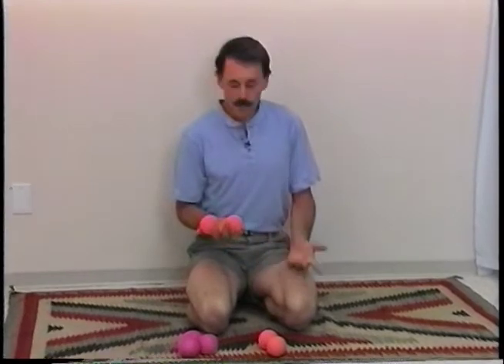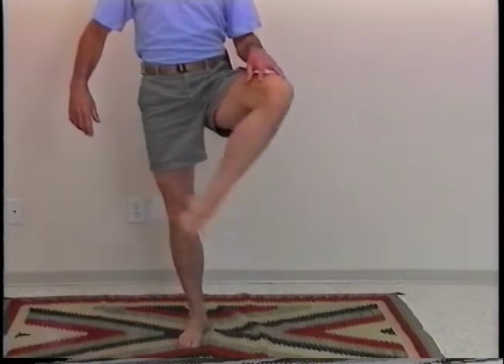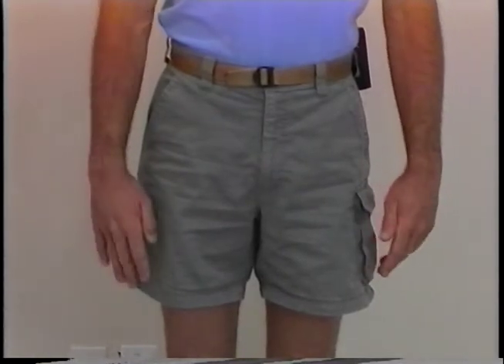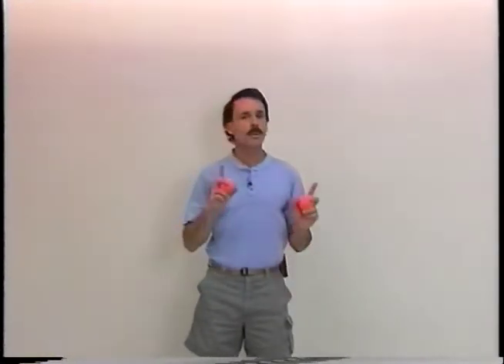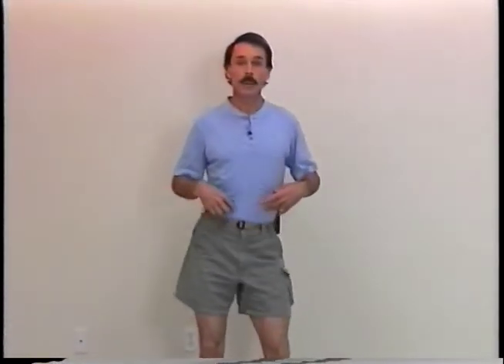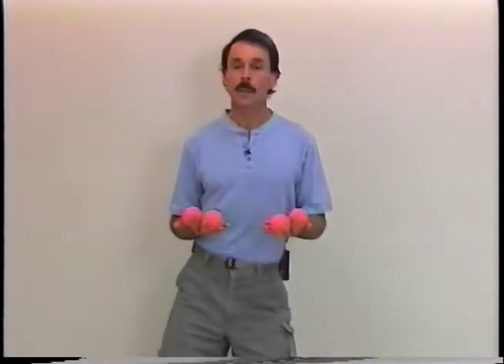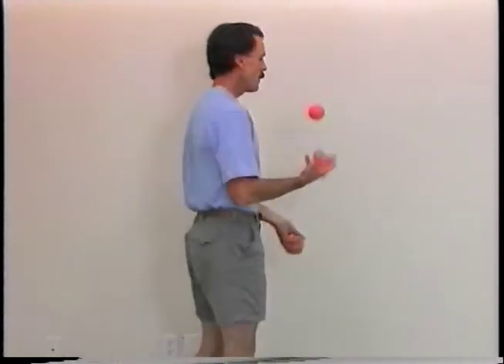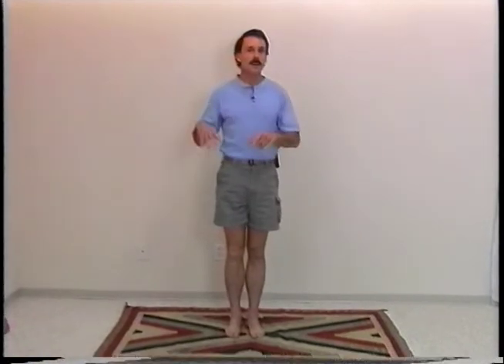Nomadics: Coordination with Martin Gray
COORDINATION- -MULTI-MOVEMENT: This form combines juggling and ball-spinning, African and Sufi dance movements, and Feldenkrais-style body awareness techniques--all done at the same time--to develop increased utilization and integration of left and right brain functions, and simultaneous multiple-focus awareness. Current scientific studies indicate that most people utilize no more than 15% of their inherent brain capacity. Practice of the Nomadics Coordination--Multi-Movement form opens the door to the remaining 85%.

Nomadics is a unique synthesis of athletic and dance exercises, physical therapy techniques, and meditation practices from around the world. A comprehensive exercise system consisting of four distinct movement forms, Nomadics effectively develops flexibility, coordination, strength, endurance and balance. In addition to their physical benefits, the Nomadics exercises also yield extraordinary psychological and spiritual results.

The exercises are called Nomadics because they are ideal for nomads, travelers, or anyone who is either unwilling or unable to visit gyms and sports clubs. The Nomadics exercise system is uniquely designed to benefit bother the beginner and advanced athlete.

Not all exercise is suitable for everyone. To reduce the risk of injury, always consult your doctor before beginning this or any other exercise program. The instruction presented herein is not intended as a substitute for medical counseling or treatment. Any benefits or effects that may be stated are the opinion of the instructor only and should be discussed with your doctor. If you experience any unacceptable level of discomfort while following these exercises, discontinue immediately.